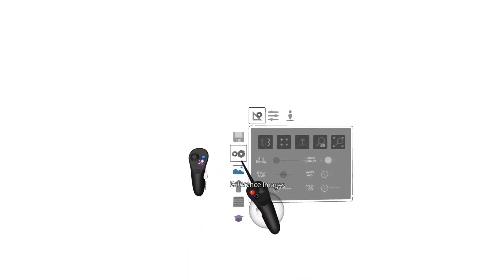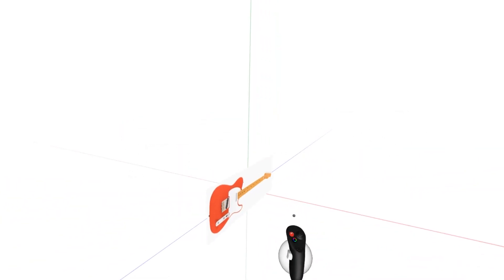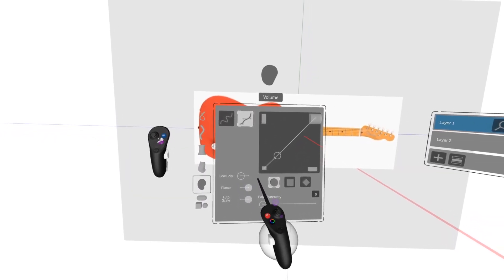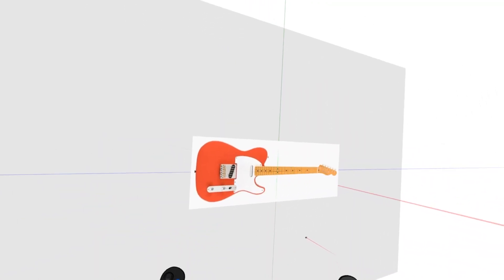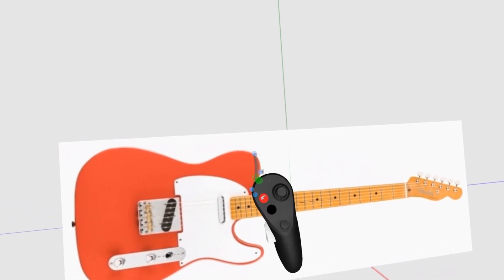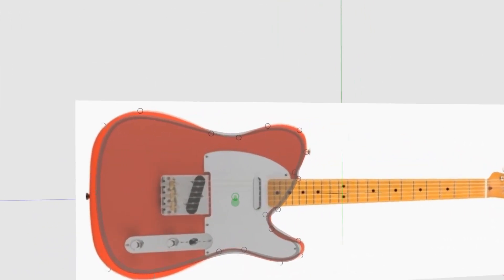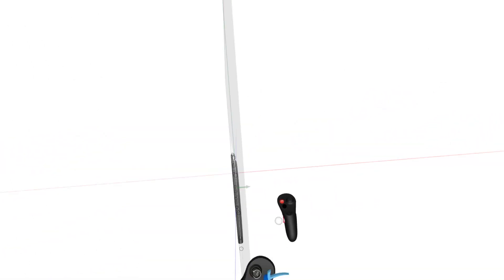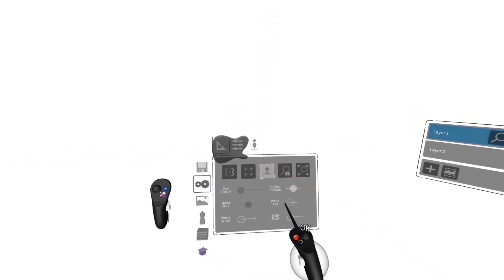How to extrude a volume from planar shapes - Almost 2 Min Tutorials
In this quick video we show you how you can make shapes with the planar tool and extrude volume from it.

The example shown is a guitar body but there are many other applications for the tool and only limited by your imagination.